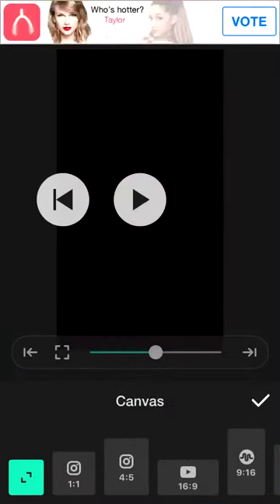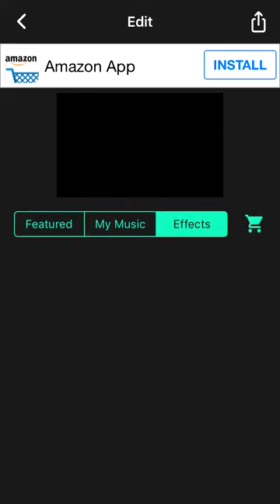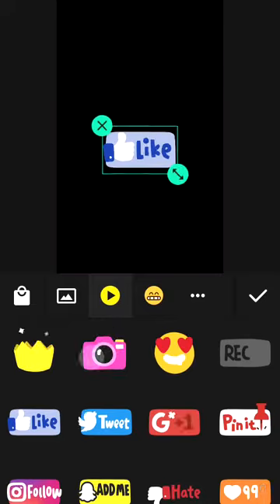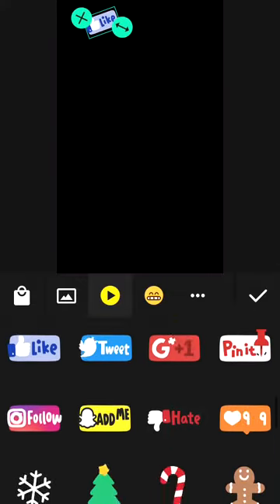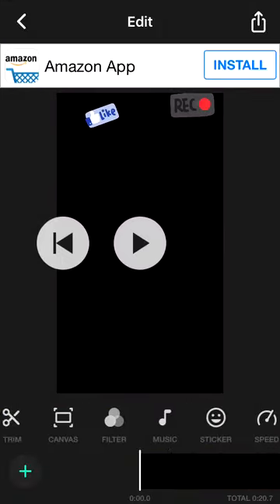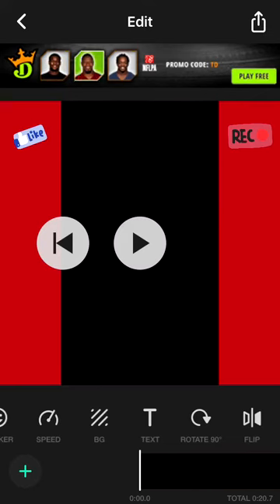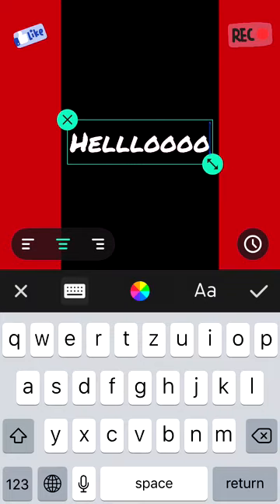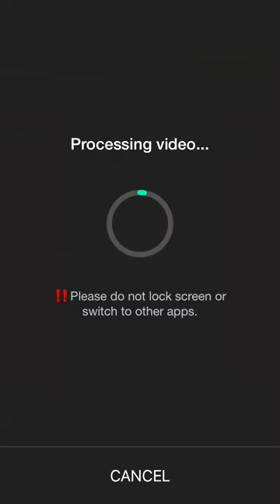How I edit InShot iOS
This is all free

Link won't work:(